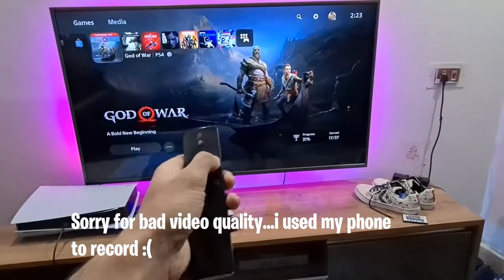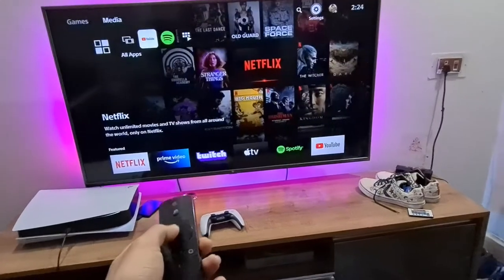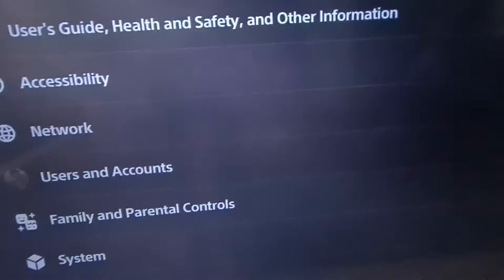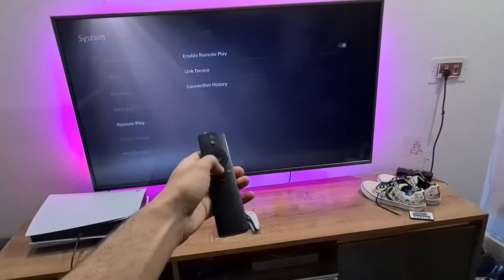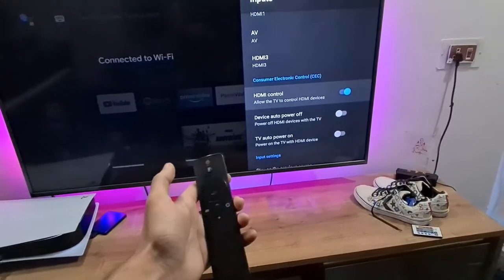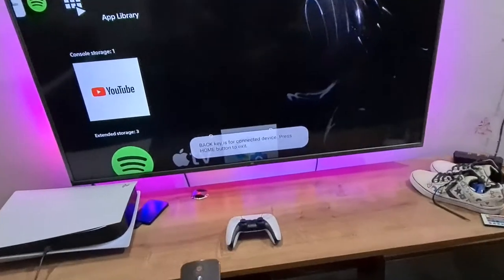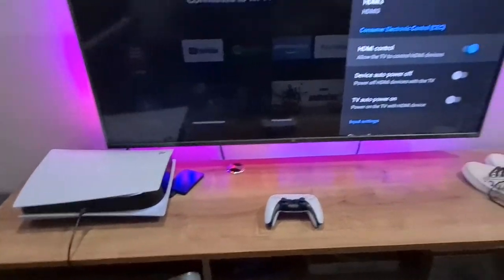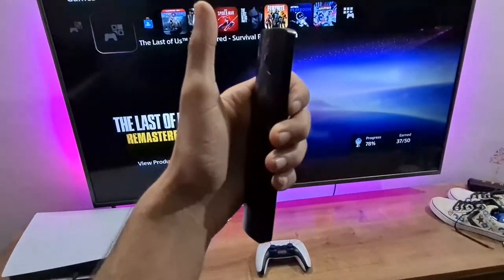Turn Any TV Remote Into a PS5 Media Remote!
PS5 media remote
Turn TV remote to ps5 media remote

This is how you can turn your Tv remote into a ps5 media remote.